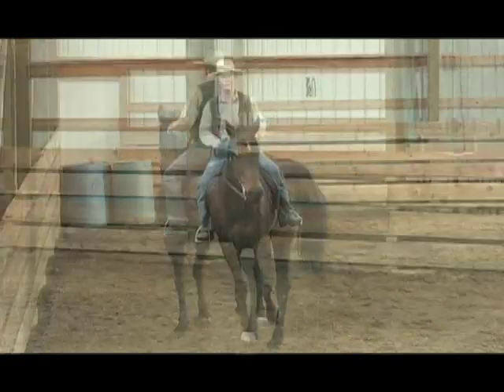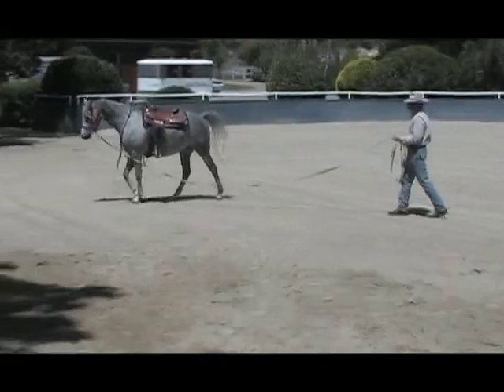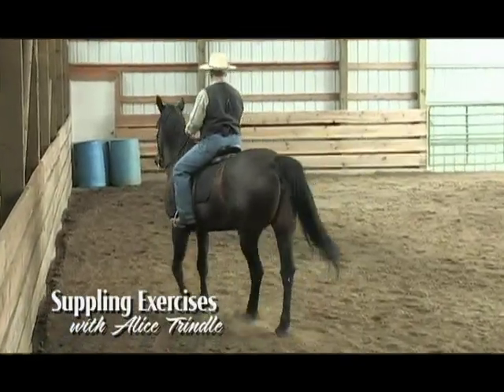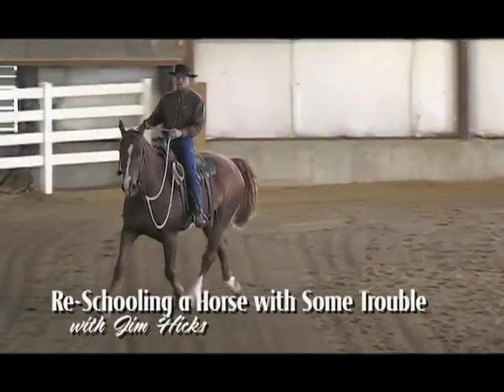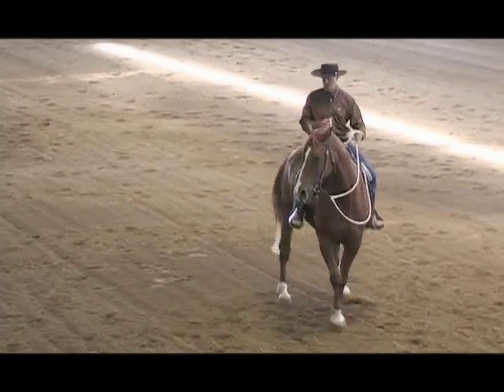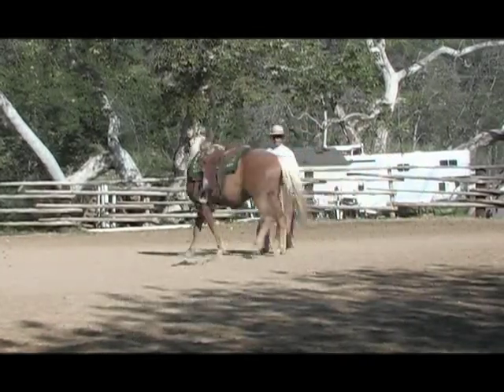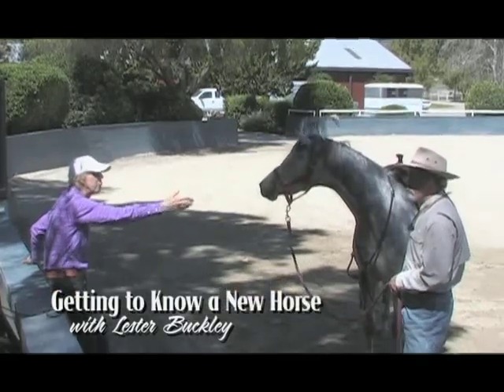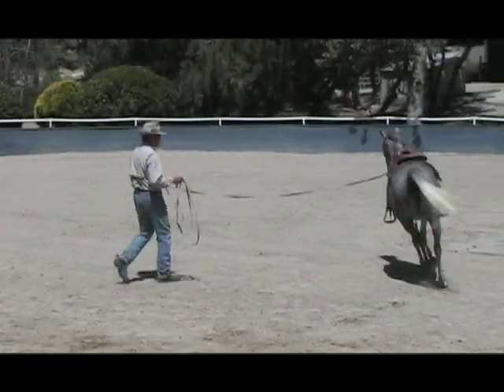The Horseman’s Gazette – Issue No.34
Welcome to the 34th issue of The Horseman’s Gazette, a quarterly video-series that enables you to watch and learn from some of the most talented horsemen and -women working with horses today.

Table of Contents:
Suppling Exercises with Alice Trindle 25:46
Warming your horse up is a great way to prepare physically and mentally for the day’s activities whether that is going for a trail ride or competing at a show. Alice Trindle offers some easy-to-execute exercises that will warm you and your horse up for whatever you have planned for the day.

Re-Schooling A Troubled Horse with Jim Hicks 1:02:51
Sometimes a horse can get quite a ways along but still have some missing pieces in their foundation. In this segment Jim Hicks rides such a horse and though the troubled spots are not immediately apparent in the beginning of the ride, when they do present themselves you can see how Jim addresses them. A great way to get some ideas on checking out any horse’s foundation and presenting strategies on how to approach a horse that needs some re-schooling.

Beginning Groundwork with Jeff O’Haco 35:42
Groundwork can be a powerful tool to prepare a horse to be ridden. Too often the things we do on the ground might not directly connect to what we are going to do when we ride; or we don’t really understand how they connect. Jeff O’Haco helps us make those connections as we watch him work a young horse on the ground before a ride.

Getting to Know a New Horse with Lester Buckley 48:05
In this unique segment Lester Buckley, with some assistance from the late Sheila Varian, works with a young horse fresh out of the pasture. The mare and her pasture mate had been worked free just prior to filming so when we get started she is still excited from that and missing her buddy. Watch as Sheila and Lester help her settle and begin to feel comfortable. Lester also discusses how you might adjust to work with gear that might be different than your own.